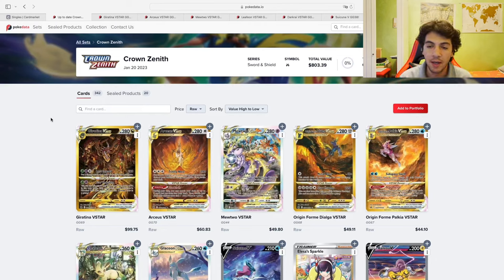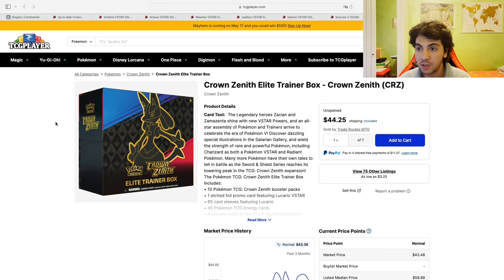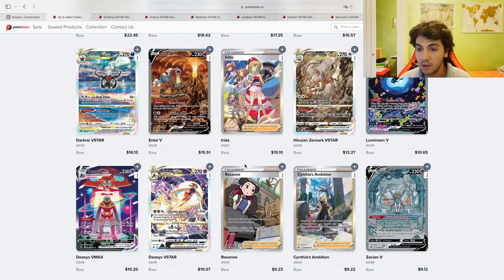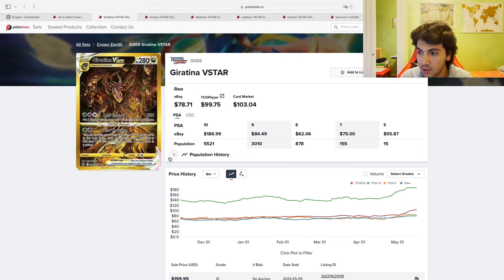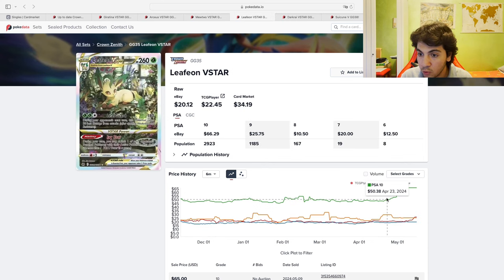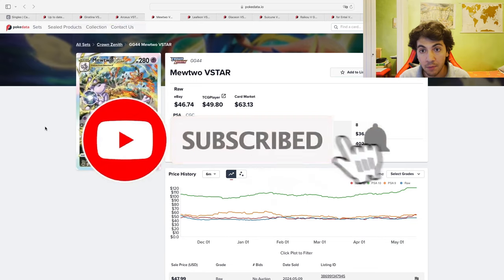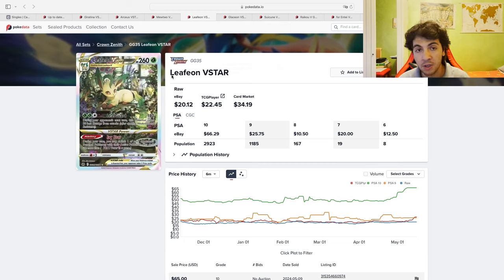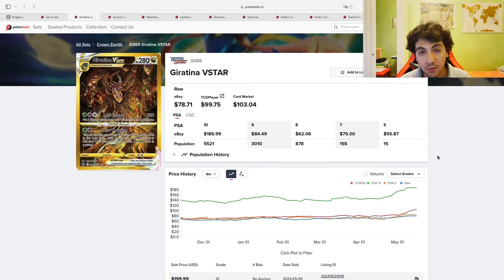CROWN ZENITH Keeps Climbing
TIMESTAMPS
0:00 CZ Singles
5:12 Next Play

Talking about Crown Zenith's singles price surge, especially the PSA10 graded copies, and then thinking about what could be the next play in the market.